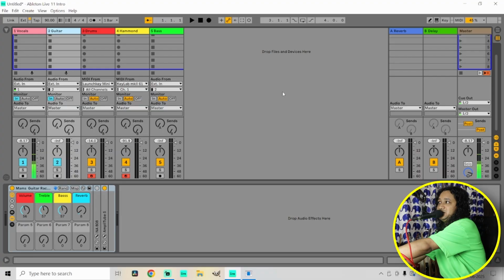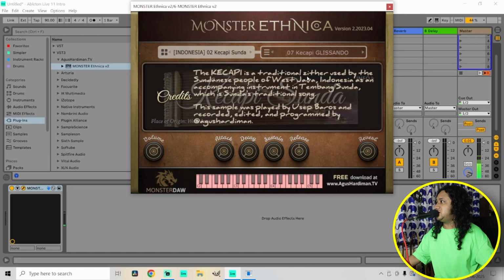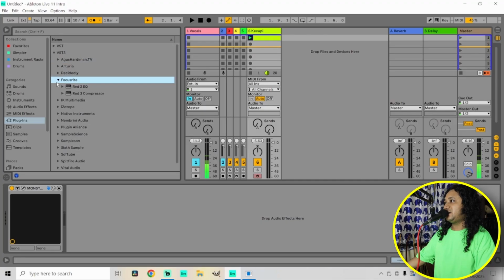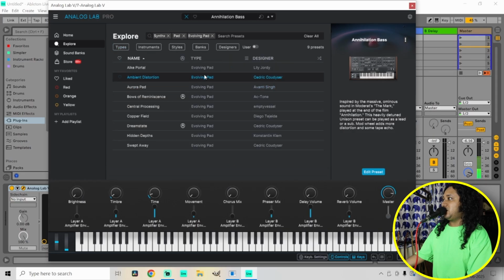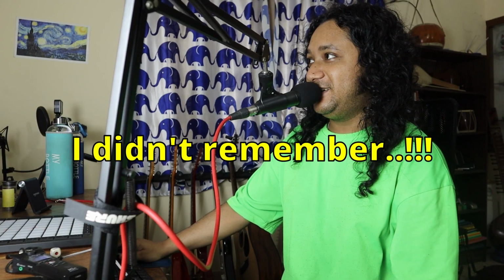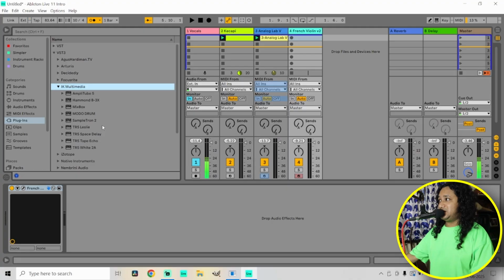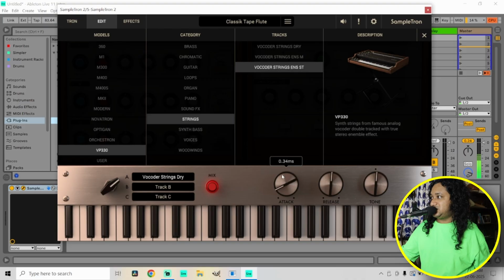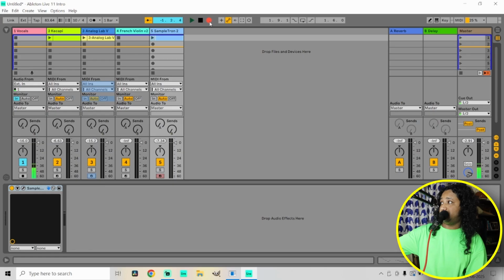Using a dice to make music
Weeeeeeeeee
My name is Mams, and I make

On this video, I make making music with randomization, but I'm doing it the old school way by using a dice.

Video edited by Doctor Whom

Chapters
00:00 - What is Chance Music?
01:28 - Kecapi Sunda (Monster Ethnica)
06:40 - SynthX (Analog Lab)
12:50 - Vinyl (Izotope)
14:10 - French Violin (Sample Science)
15:43 - Mellotron (IK Multimedia Sampletron)
22:39 - Violin Solo
25:59 - Outro

Okay bye